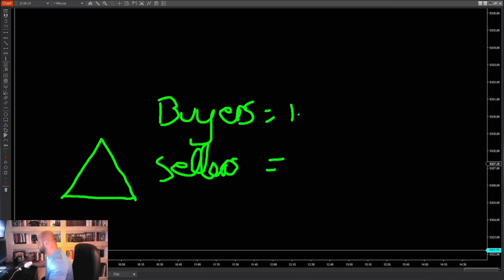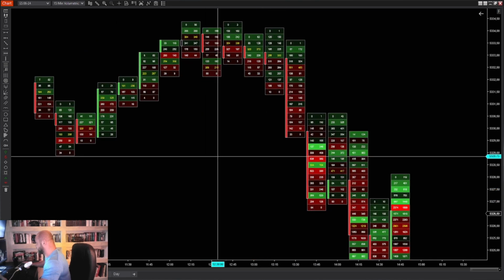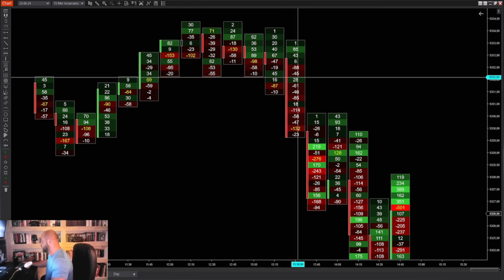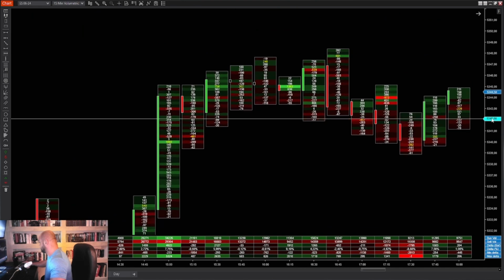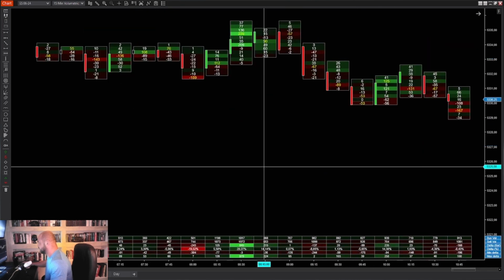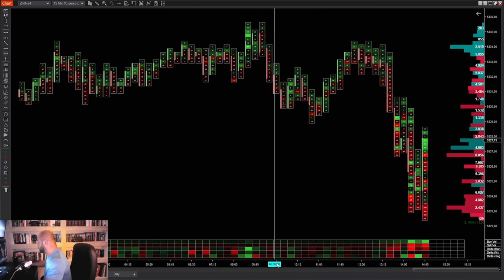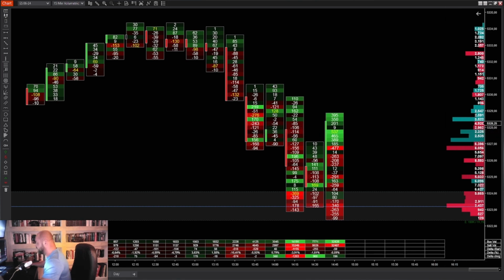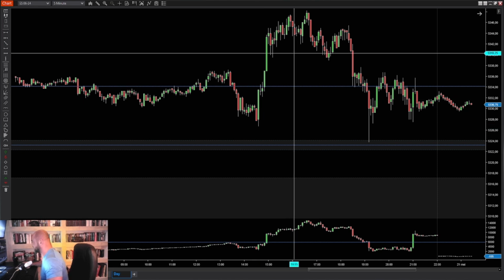Deciphering Delta for Footprint Traders (Day Trading Secrets!)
Join Renko in the Flow Zone as he breaks down the concept of Delta in trading. Learn how to interpret Delta on footprint charts, analyze bar statistics, utilize Delta volume profiles, and spot divergences with cumulative Delta indicators. Don't miss out on this essential knowledge for making informed trading decisions!💼💡